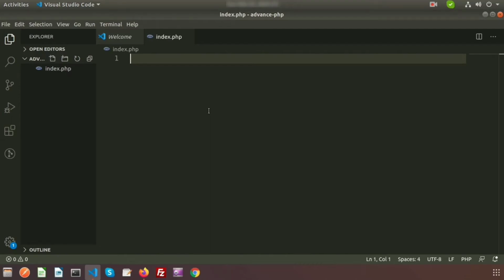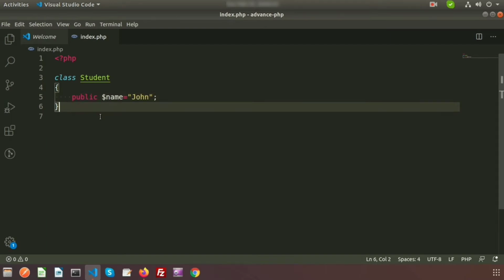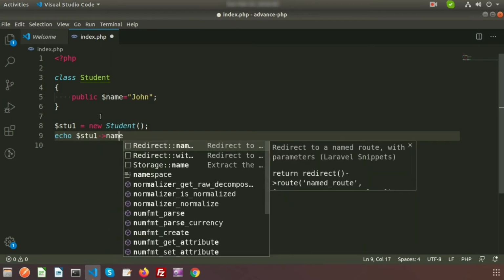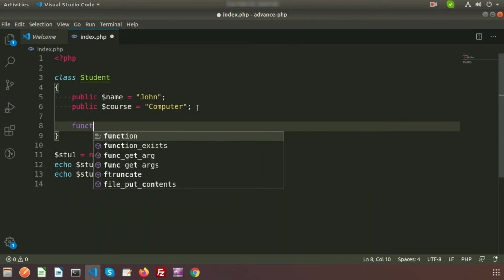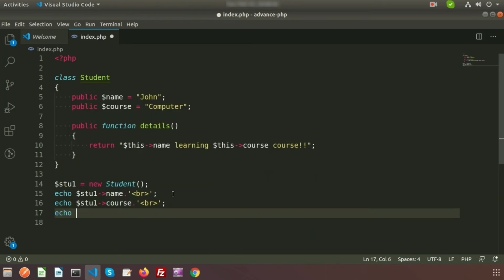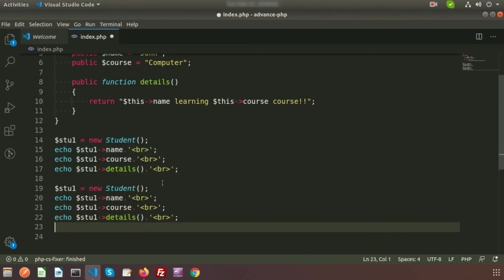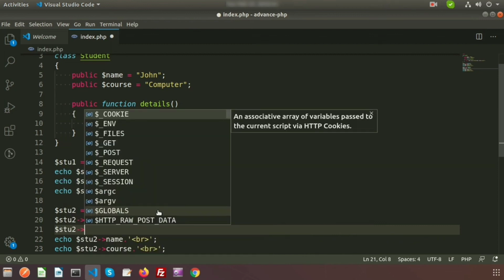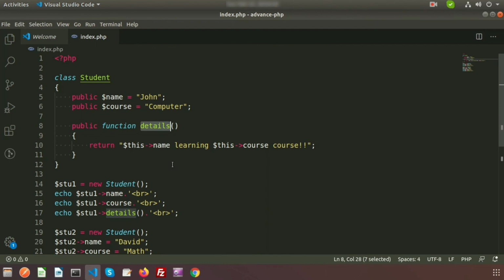PHP Properties and Methods | OOP PHP Programming | Advance PHP tutorial | Learning Points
Relation between class and object.
How to create class?
What are class properties and methods?
What is this keyword?
How to create object?
How to call class method using object?
How to override class property?

In our upcoming video I will cover about Constructor.